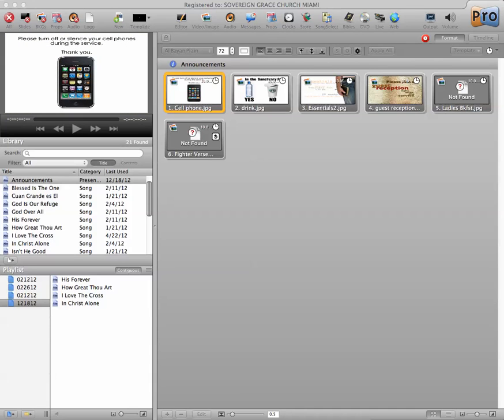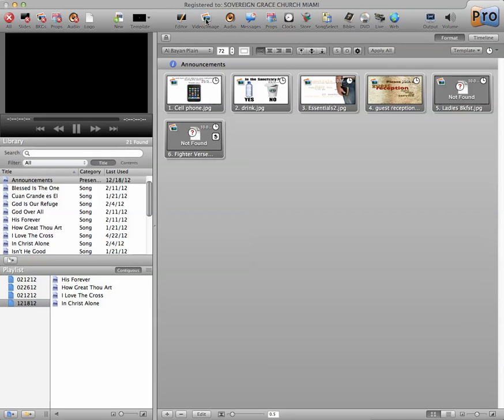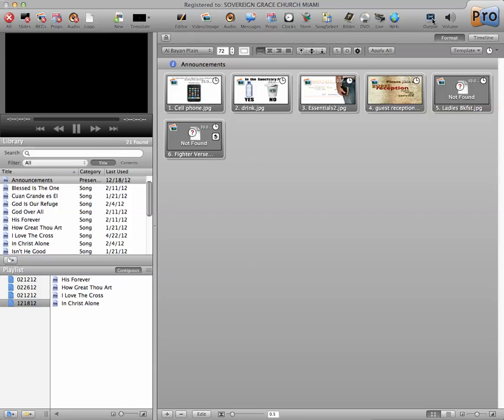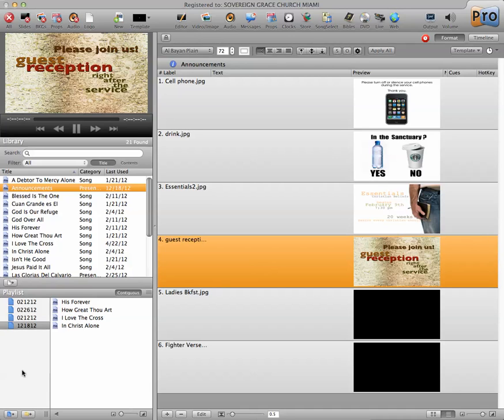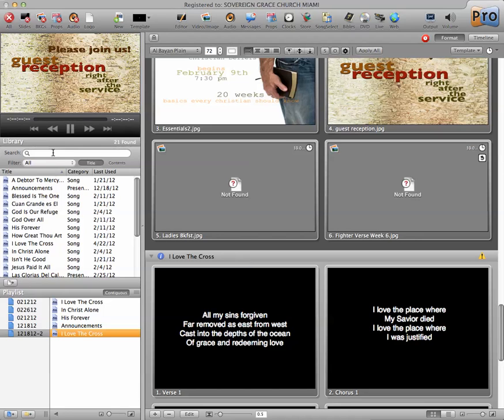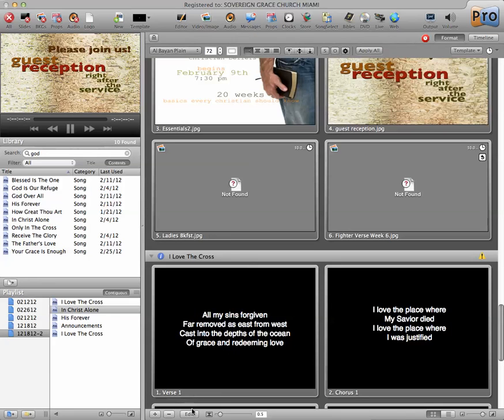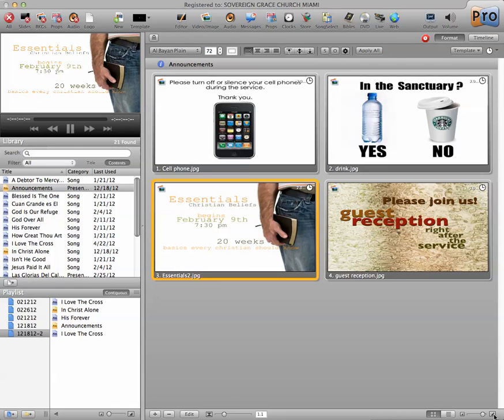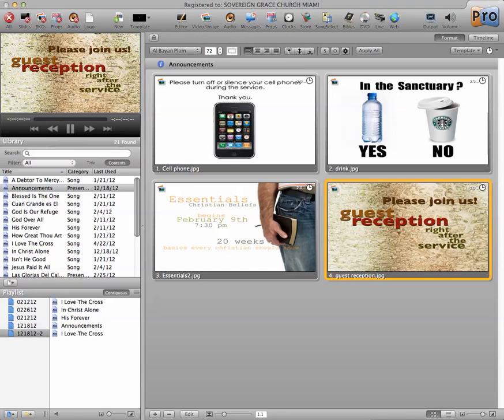ProPresenter v.4.2.9: Introduction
This tutorial will show the basic use of all of the tool bars and buttons in ProPresenter